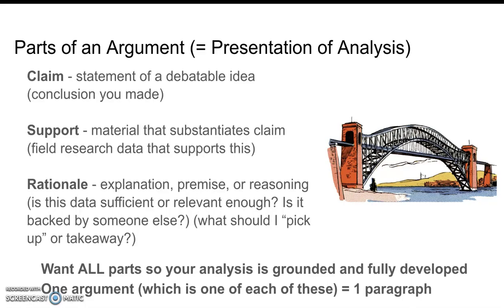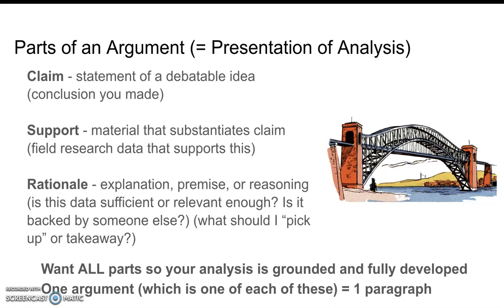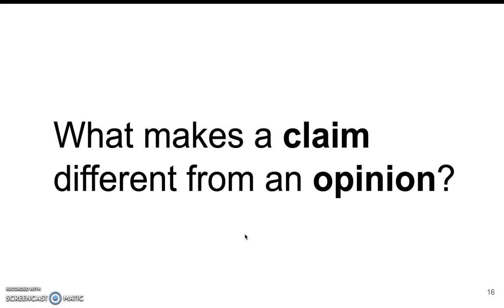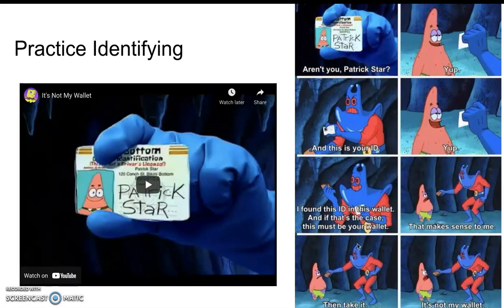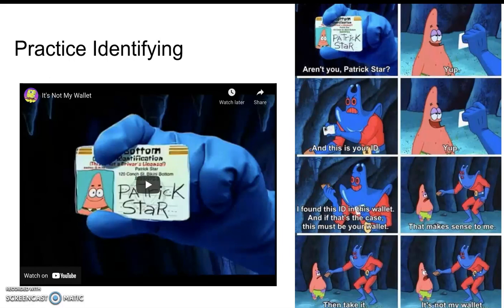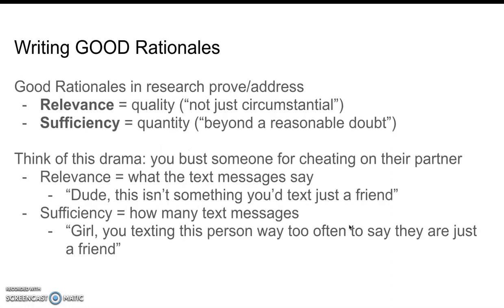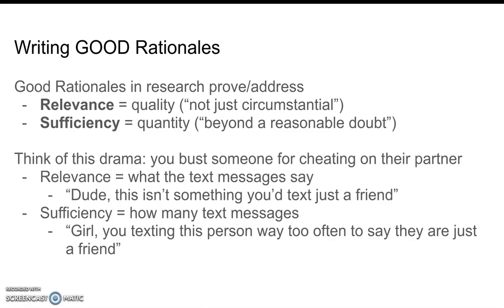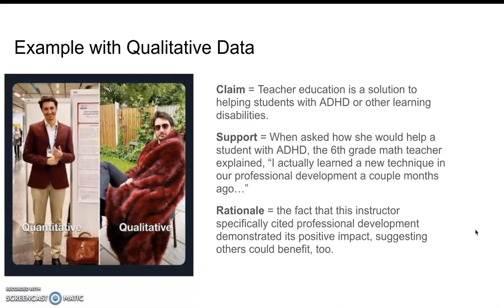Rationales - How to Present your Analysis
Rationales are super important to writing (see what I did there ;)). This video covers the parts of an argument, sufficiency vs relevancy, and some examples.